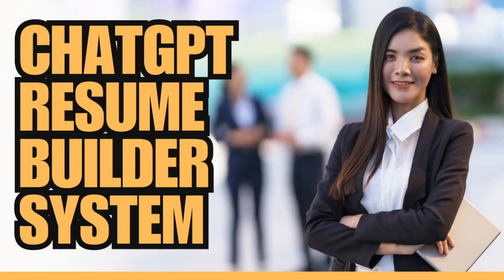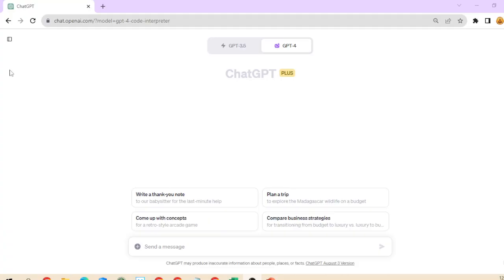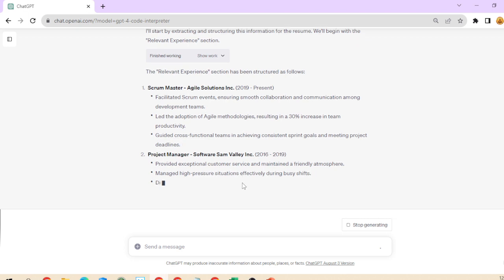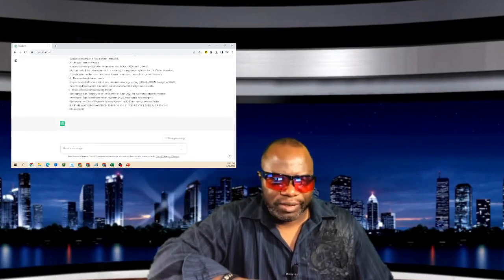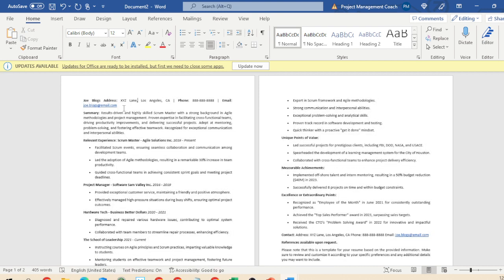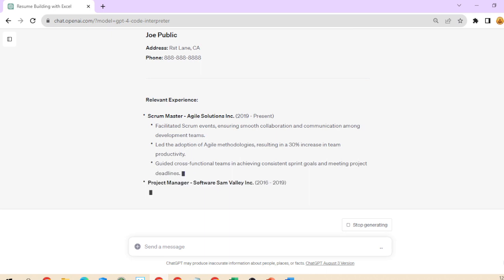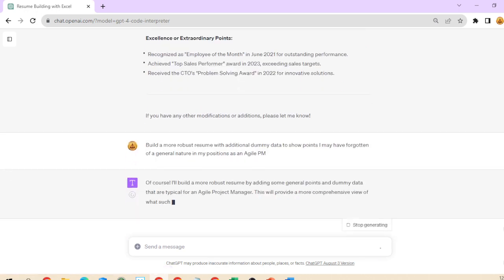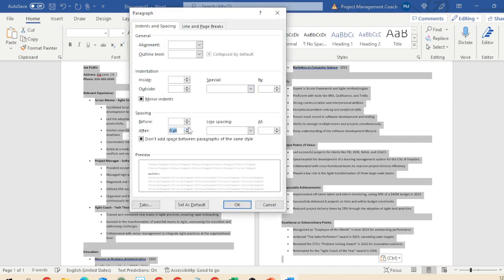ChatGPT 4 Resume Builder - Build YOUR Resume NOW!